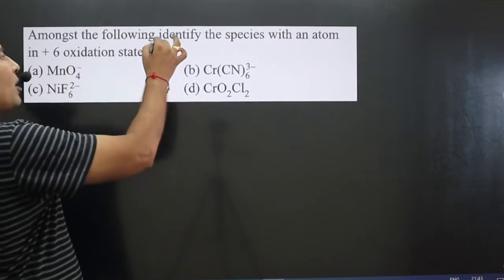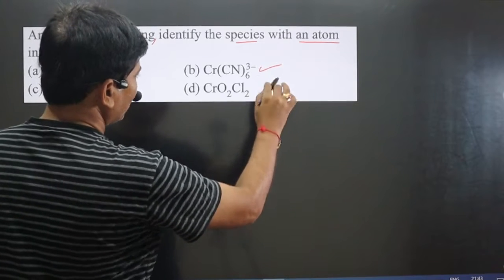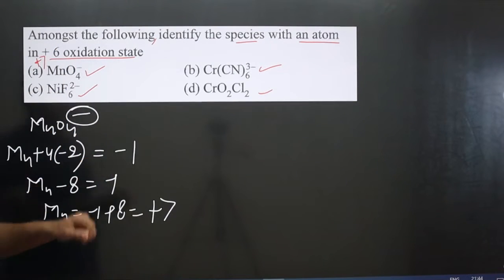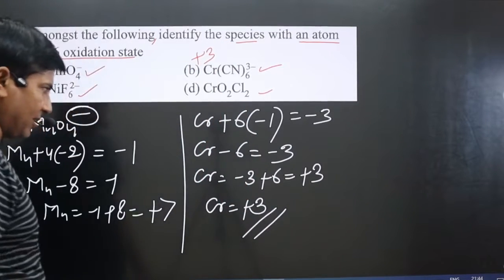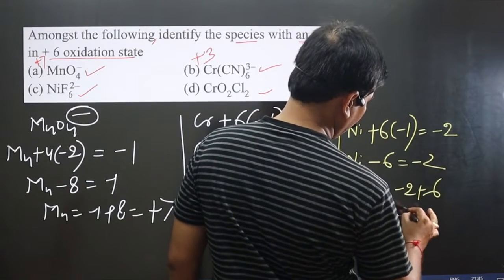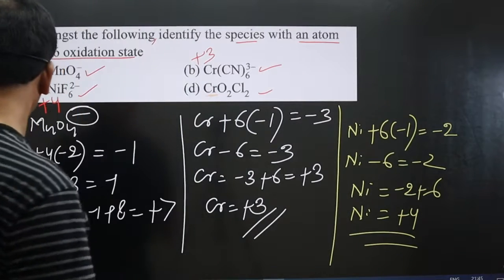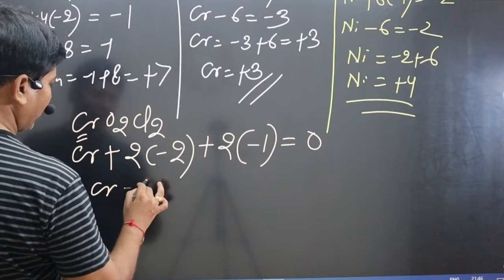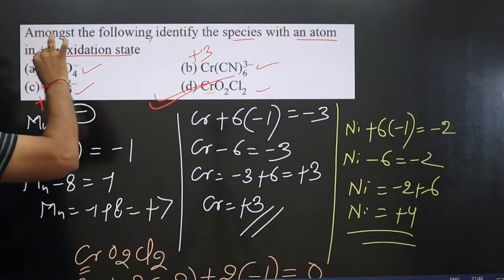Amongst the following identify the species with an atom in | Redox Master Series | Master stroke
Amongst the following identify the species with an atom in +6 oxidation state

Redox master series

redox reactions class 11 # redox reaction # redox reactions class 11 physics wallah # redox reactions class 11 one shot # redox reaction one shot #
redox reaction class 10 # redox reactions class 11 pankaj sir # redox reactions class 11 malayalam # redox reaction by vt sir # redox reaction pankaj sir # redox reaction physics wallah # redox reaction balancing  # redox reaction class 11 chemistry one shot # oxidation and reduction #  oxidation number method class 11 #
oxidation number method #  oxidation state class 11